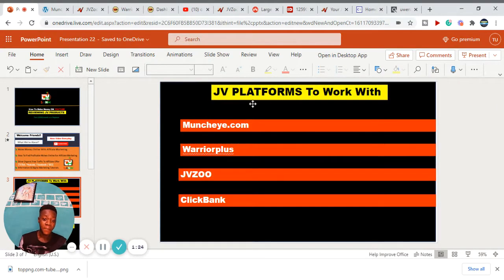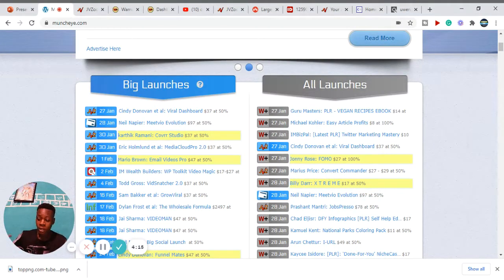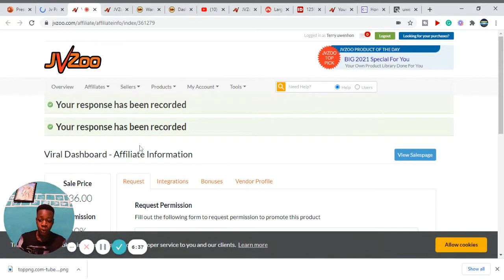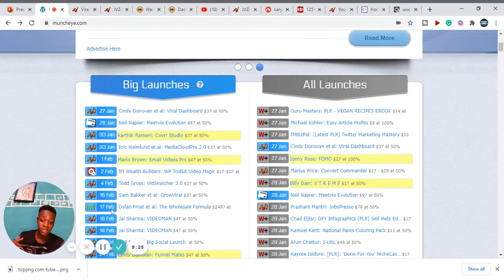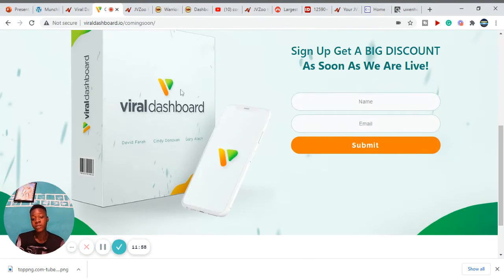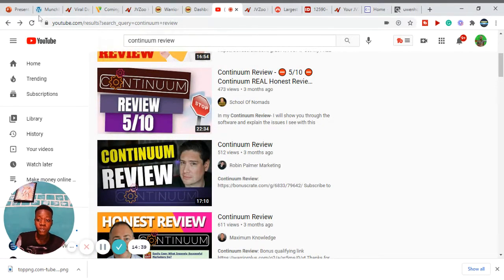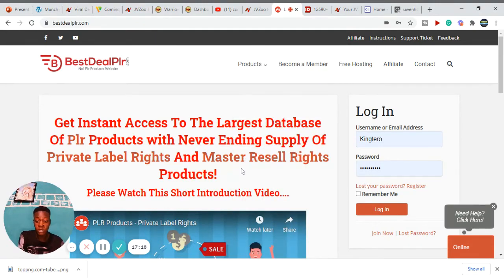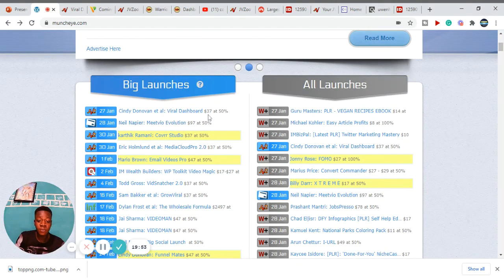How To Make Money On YouTube Reviewing Jv Offers - Beginners Launchjacking on youtube Full Tutorial.